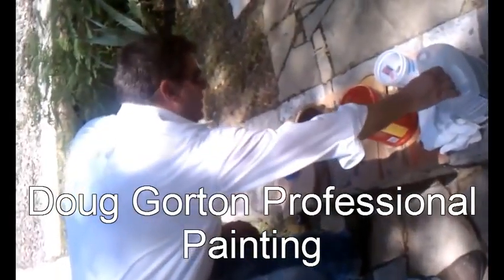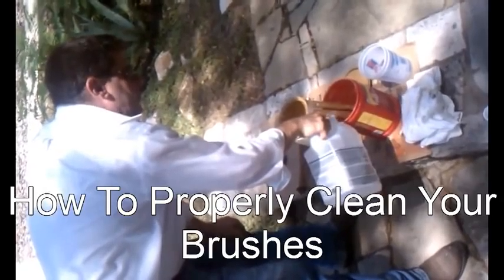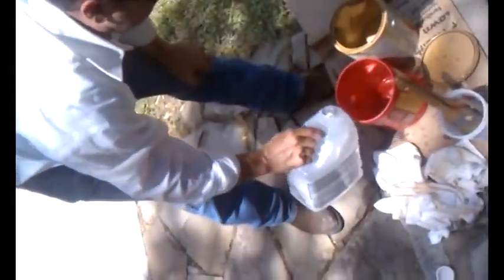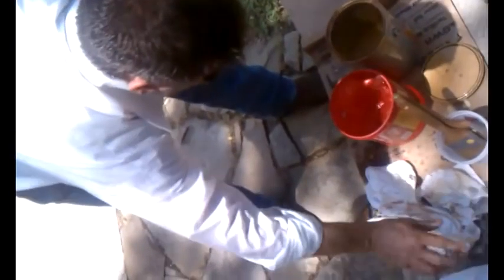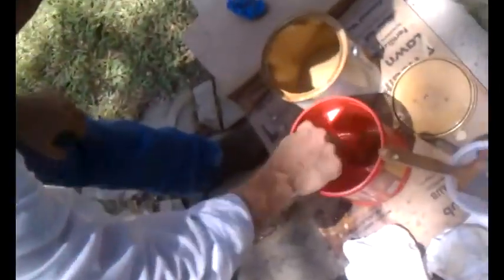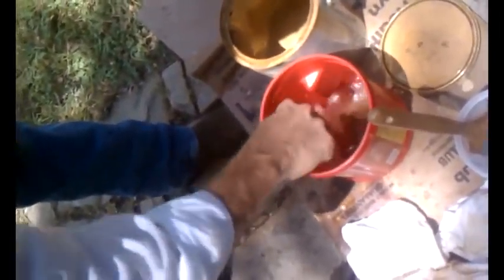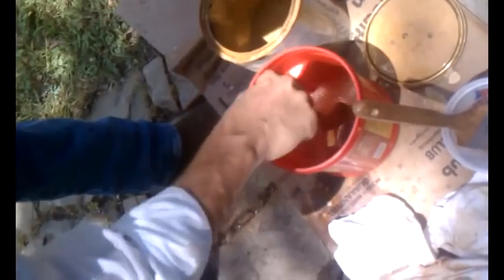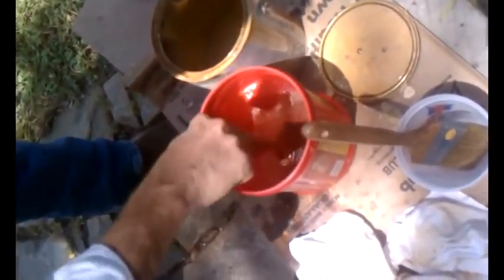Cleaning Your Paint Brushes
It's important to clean your brushes between coats, especially if you want to maintain them for future use. Doug Gorton shows you how simple and quick it is get your brushes clean and get on to your next coat!

Doug Gorton Professional Painting is an exterior and interior painting company based in Austin, TX. to schedule a free estimate.